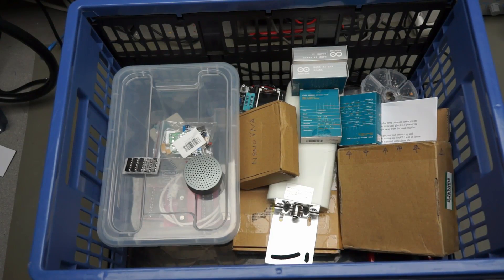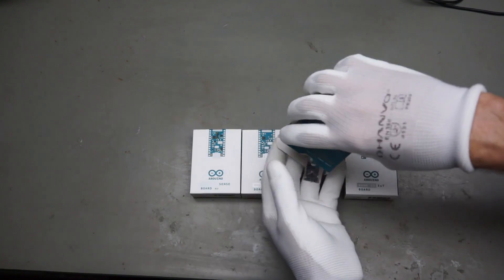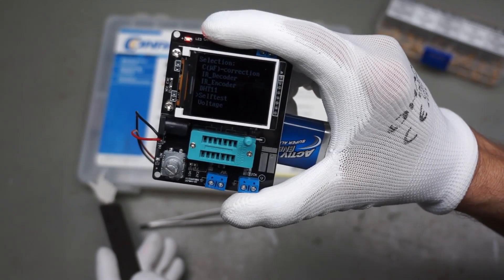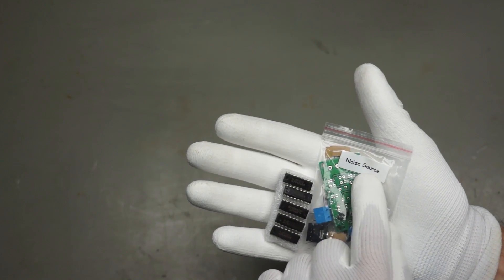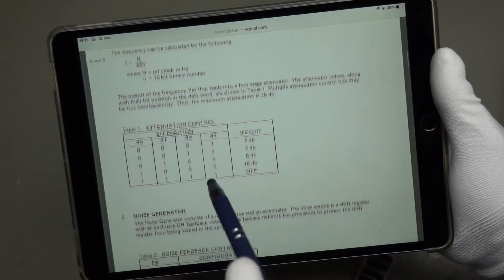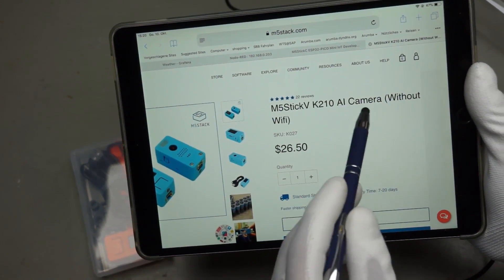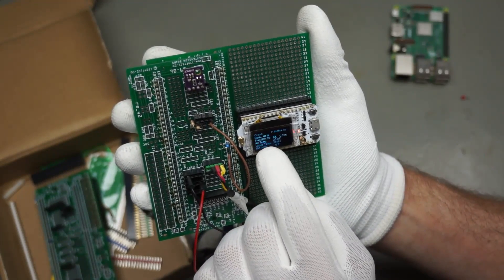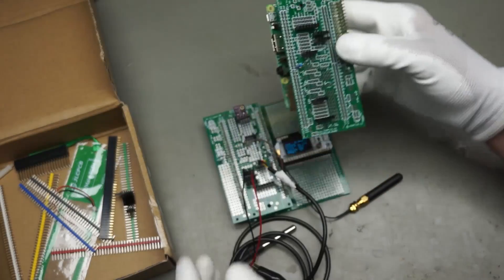#293 Mailbag with Newest Arduinos, Noise Generator, M5Stick, Bluetooth Speaker (@Raspberry Pi)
This Mailbag is divided into two parts. Part 2 will air next Thursday evening.

Part 1:
00:01:04 Newest Arduino Nano
00:03:17 Transistor tester
00:06:01 Box with Switches
00:07:07 Noice Source kit
00:07:07 "Historic" Sound Chip SN76489
00:07:07 Filter MAX292
00:07:07 Filter UAF42
00:10:20 M5StickV
00:10:20 M5StickC
00:14:45 Viewer's Mail

Part 2:
00:00:32 Zigbee Router Boards (CC2530)
00:00:32 100mW Zigbee Modules
00:00:32 2.5mW Zigbee Modules
00:00:32 Xiaomi Vibration Sensor
00:00:32 Xiaomi PIR Sensor
00:00:32 Xiaomi Magic Cube
00:04:37 Xiaomi Mini Bluetooth Loudspeaker
00:07:29 Emergency switch
00:08:47 2732 EPROM
00:08:47 M5L8085
00:08:47 D8155
00:08:47 TL866 II Plus
00:13:20 NanoVNA Vector Network Analyzer
00:13:20 NS1201SA Vector Network Analyzer
00:13:20 SMA Calibration kit (if not supplied with VNA)
00:17:15 Zip Tie Cutter
00:18:34 Viewer's Mail

(Controlling Mechanical 7-Segment Displays?! How RS-485 and UART works! || EB#43)